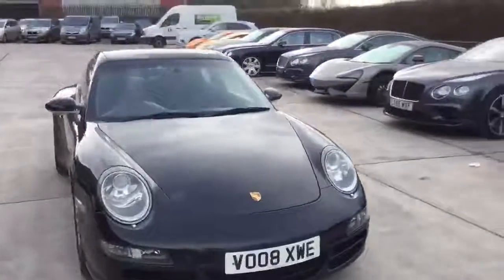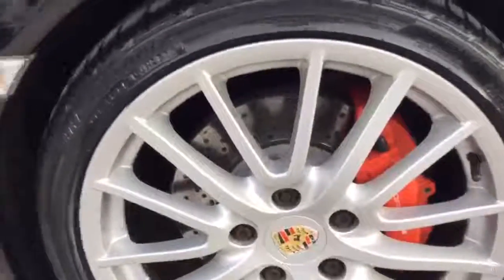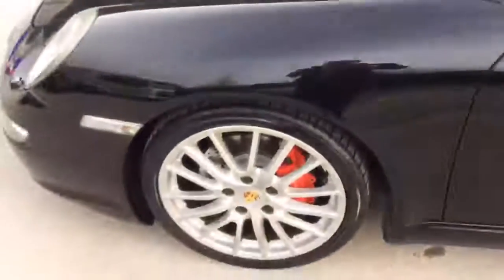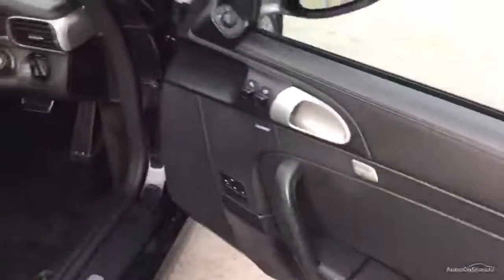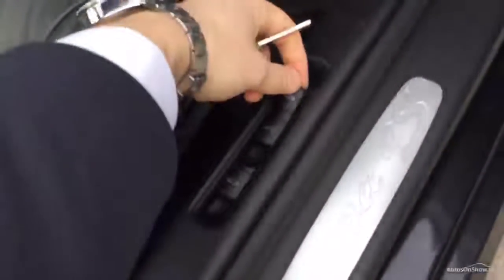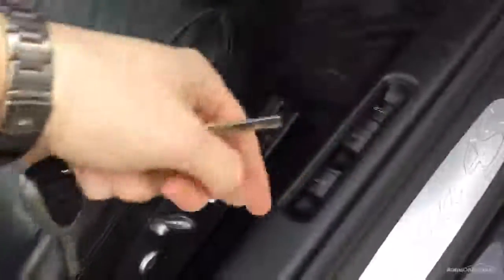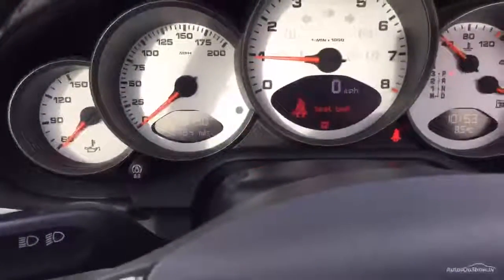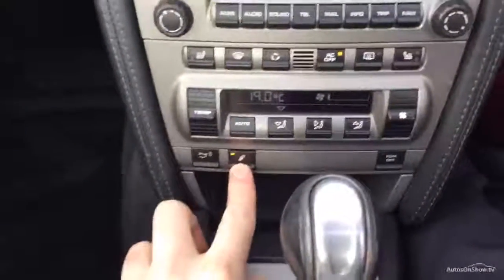PORSCHE 911 TARGA 4S TIPTRONIC S BLACK 2008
2008 PORSCHE 911 TARGA 4S TIPTRONIC S COUPE PETROL, in BLACK